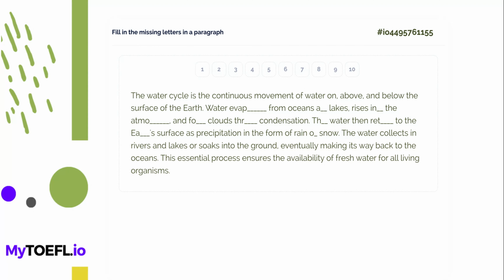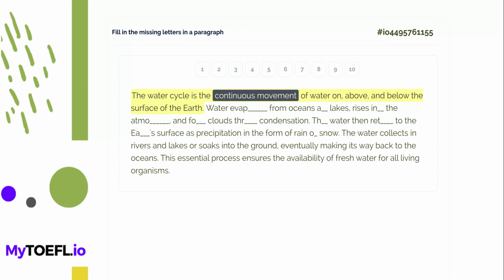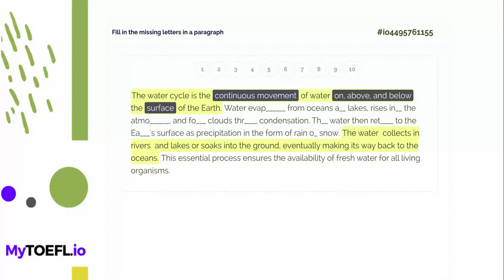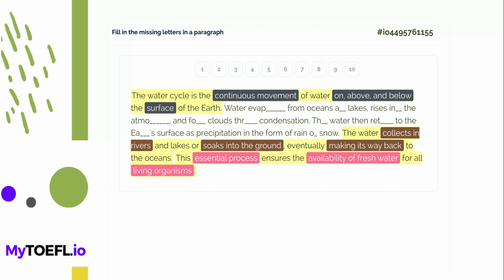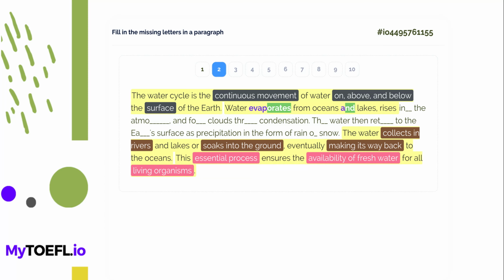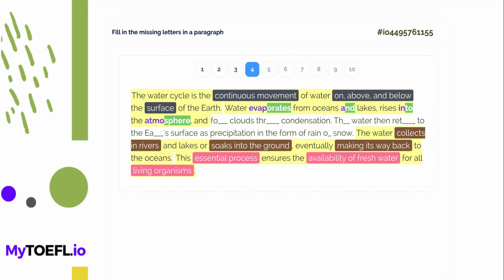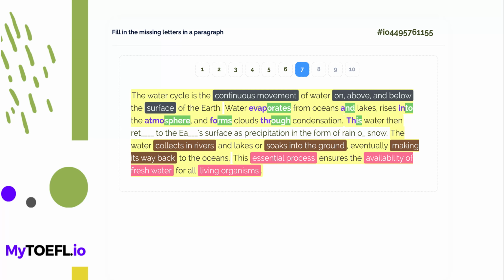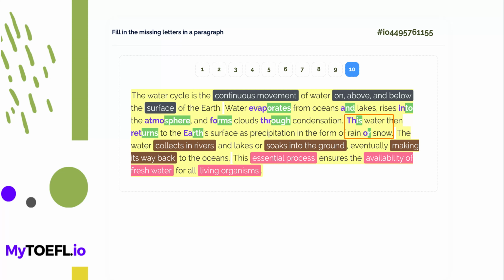[2026] TOEFL iBT Reading Complete the Words Questions | Step-by-Step Strategy #0014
In this video, you will learn how to solve the TOEFL iBT Reading “Complete the Words” question type based on the NEW 2026 TOEFL format.

This lesson provides a detailed, step-by-step analysis of how to complete missing letters correctly by using context clues, word structure, and grammatical signals. You will also learn the most common mistakes students make and how to avoid losing easy points.

What you will learn in this video:
• What the “Complete the Words” question type tests in TOEFL Reading
• How to use context clues to predict missing letters
• How word form, collocations, and grammar help you find the correct answer
• Typical traps and why many students choose the wrong spelling
• Practical strategies to improve speed and accuracy

This lesson is ideal for:
• Students preparing for the TOEFL iBT 2026
• Test takers aiming for higher Reading scores
• Learners who struggle with vocabulary-based questions
• Anyone who wants a clear and structured TOEFL Reading strategy

Make sure to watch until the end to see a fully analyzed example explained like in a real TOEFL exam.